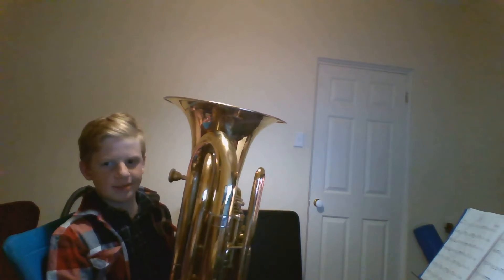Peg Leg by Peter Davies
This piece is one i am practising at the moment. If the sound is not clear, my mic was not great.